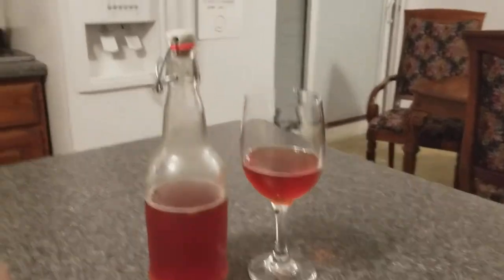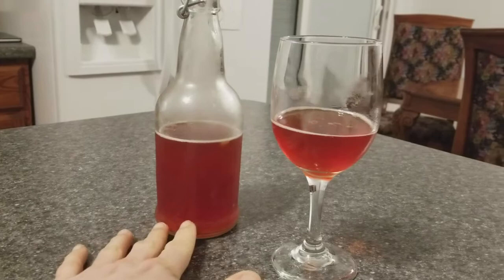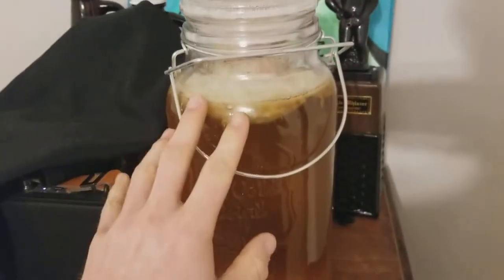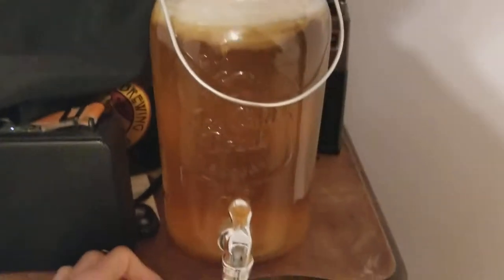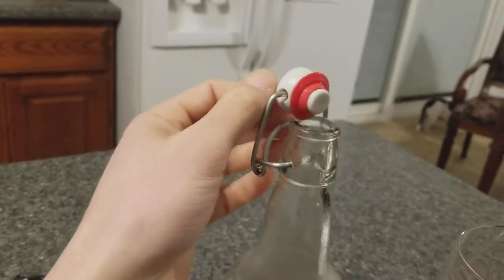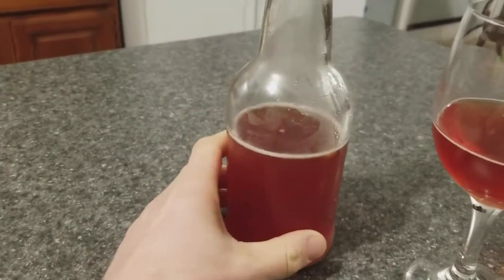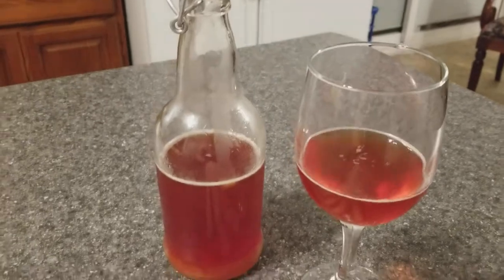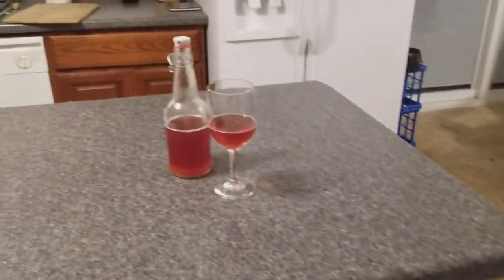Kombucha tea overview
No demo. Just what I did and how I brew my kombucha.